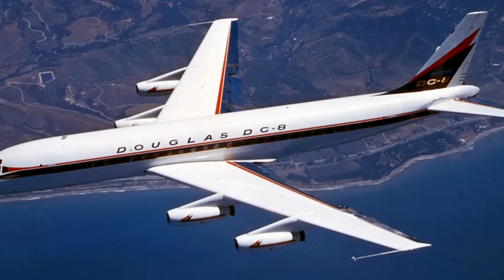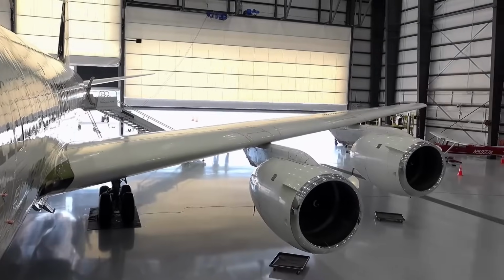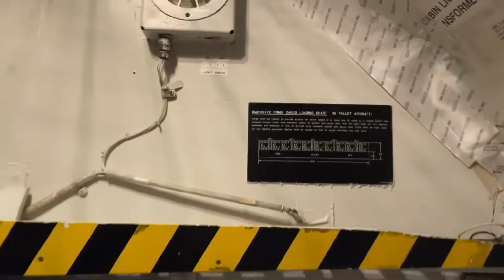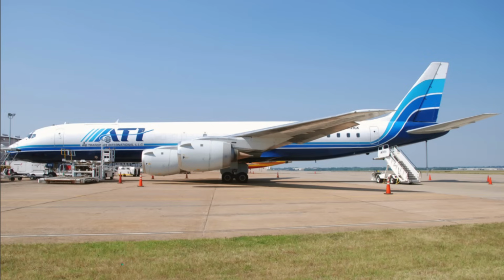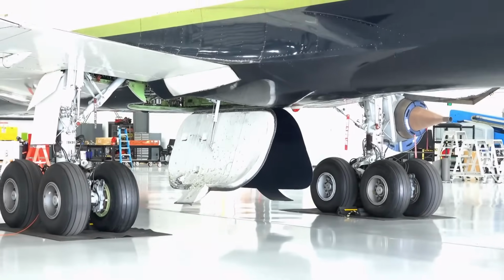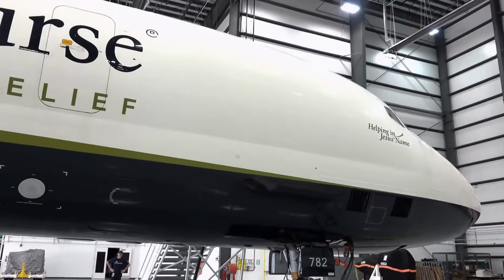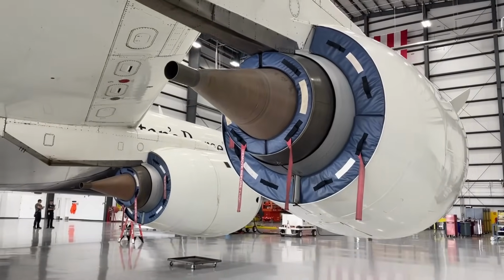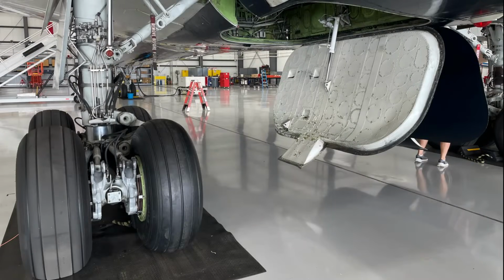Touring a Douglas DC-8 Still Flying in 2025!! | Samaritans Purse DC-8-72 Combi - N782SP Full Tour!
One of the Last Flying DC-8s in the World… the Samaritan’s Purse McDonnell Douglas DC-8-72 Combi!

In this video, I take you inside one of the last two operational DC-8s still flying in 2025! From its historic cockpit and vintage 1960s interior to its massive cargo capabilities, this aircraft is a rare and remarkable piece of aviation history still serving critical humanitarian missions around the world!

Filmed at the Samaritan’s Purse headquarters at Greensboro Piedmont Triad Int’l Airport (GSO) in Greensboro, North Carolina, you get a full walkaround and in-depth look at the aircraft’s design, flight deck, cargo hold, and rear cabin. You’ll also hear about the history of the DC-8, how Samaritan’s Purse uses this jet for global relief efforts, and why this aircraft remains so important to this day!

In the past 9 years, this DC-8 has flown over 200 humanitarian missions, carrying more than 8.7 million pounds of cargo to help those in need around the world… all while being a nearly 57 year old 1960s jetliner!

I cannot thank the Samaritans Purse team enough for this amazing tour and making my dream of seeing this aircraft come true, and of course for the incredible work they do around the world!

Be sure to check out and learn more about Samaritan’s Purse, or find ways to support their work through their

Picture Credit:
- Samaritans Purse Website
- Airplane Pictures. Net:  Jesper Nielsen
- Airliners. Net: Peter Tonna
- JetPhotos: Patrick Smith, Brock L, C. v. Grinsven, TFS/team, Tom Edvardsson, AN888, Wojtek Raczynski, Chris Gimmillaro, MSA130, Esa Kaihlanen.
- Planespotters. Net: Felix Goetting, Alexis Boidron, Augusto Gomez Rojas, Conor Clancy - Alpha Victor Photo, Kum-Chan, Daisuke Kasai, YUSUKE HORI, Misael Ocasio Hernandez, Marco Wolf, Alejandro Hernández León, Chris de Breun, YSSYplanespotter, Maarten Dols, Jacob Reppert.

0:00 Intro + Start of the Tour
2:32 Boarding + The DC-8 Cockpit
4:40 DC-8 Cargo Hold
5:38 DC-8 Combi Passenger Cabin
7:27 Full N782SP History + Samaritans Purse Aircraft History
11:36 Full Aircraft Walkaround + DC-8 History
14:16 Non-Narration Walkaround
18:15 Samaritans Purse History + Info
19:16 Final Tour Conclusion + Outro